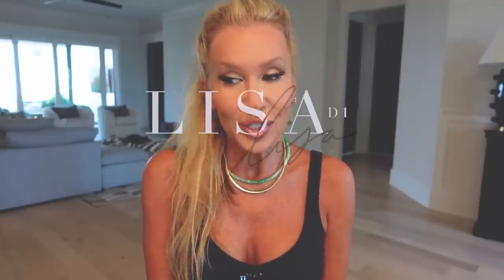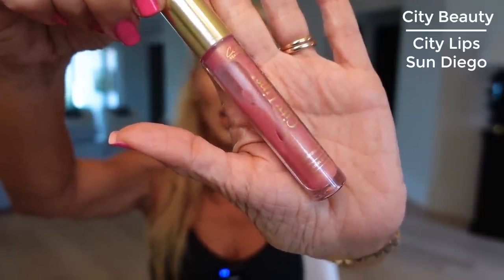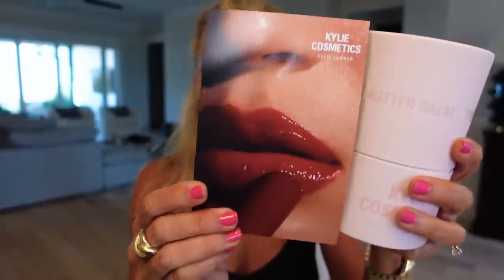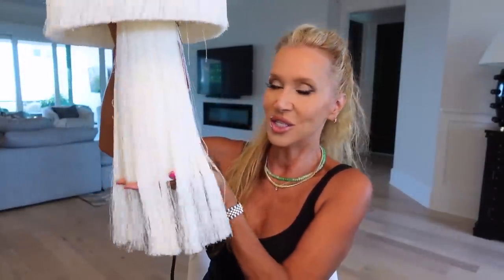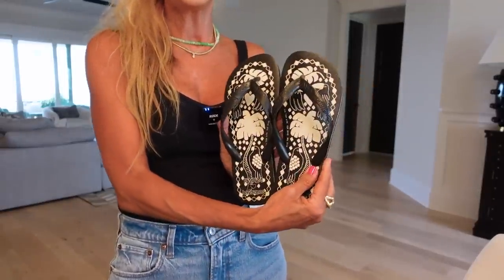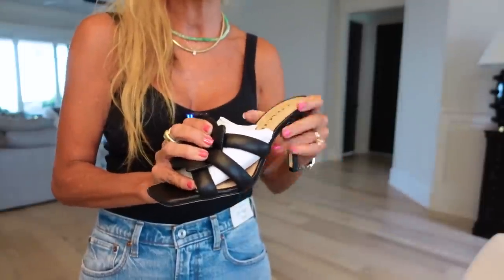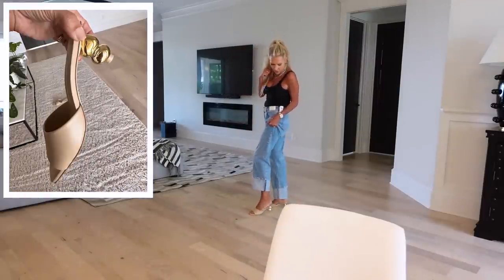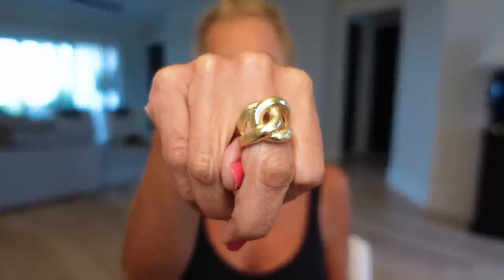Friday Haul | Abercrombie & Fitch Denim | COACH | Anine Bing Tees | Ouai St Barts Body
💋 City Beauty BOGO Sale!! My Fave shades are Clear and Sun Diego 💋
Shop City Lips BOGO from 7/28-7/31 with code LISALISA50

Prada Inspired Tote Amazon 💗 This exact one is sold out

Ouai Body Butter St Barts (So good, I mix with the Unscented Hempz ⬇️ to keep it from being too fragranced or thick!

Moroccan Oil Original Scent Body Lotion

Barbie Beis Cosmetics Case
Beis Luggage (these are the 2 I have)

Simple Human Automatic Soap Dispenser~